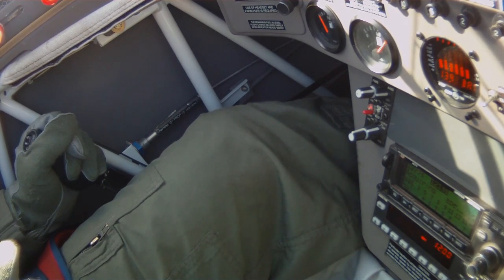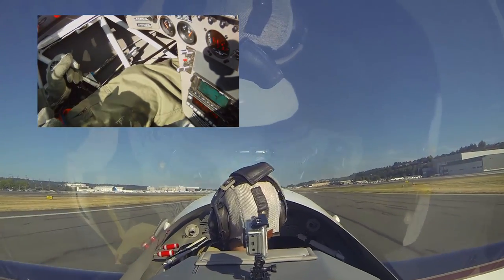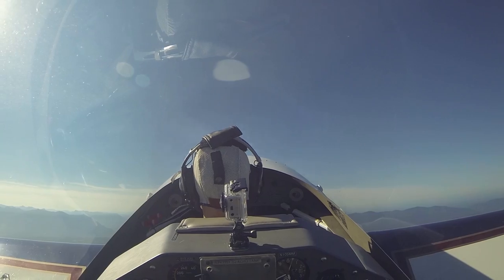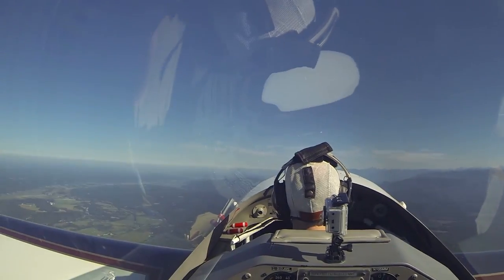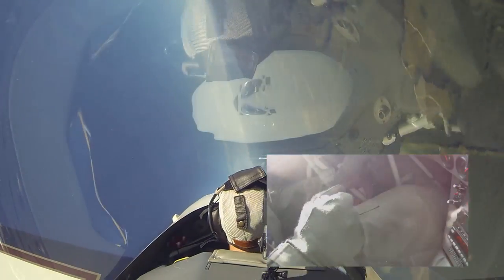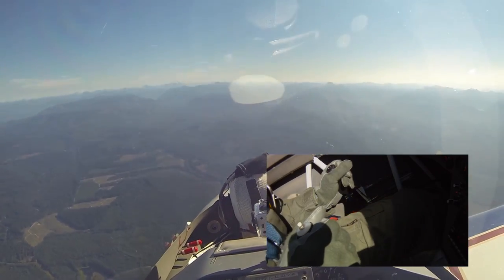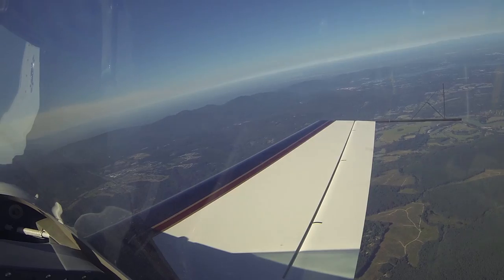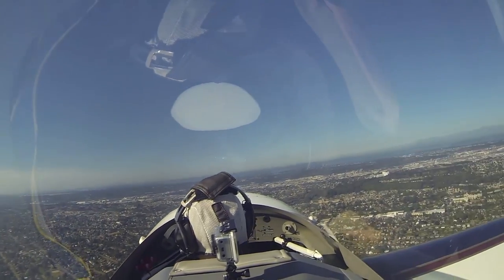Excerpts from a Stall/Spin/URT Lesson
In this video, I experimented with the picture-in-picture feature available in Adobe Premiere Elements. Many people are curious about how vigorously you must move the controls in the Extra during maneuvers.  I put a camera in the rear cockpit and aimed it at the main flight and engine controls. As you can see, during the basic maneuvers in this video, the Extra needs only smooth, small pulls on the reins to do your bidding. Even a loop doesn't call for the exaggerated control movements folks are used to seeing in airplane movies. It was also a beautiful day to fly, so I included a few short scenes of...the scenery.